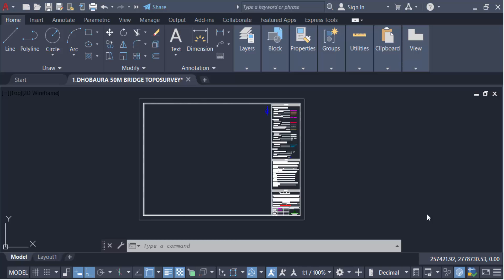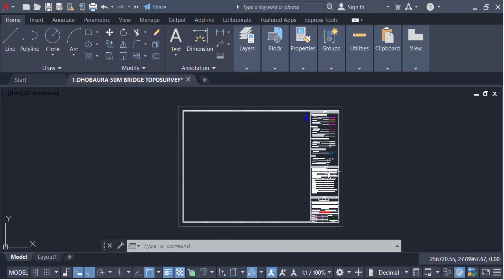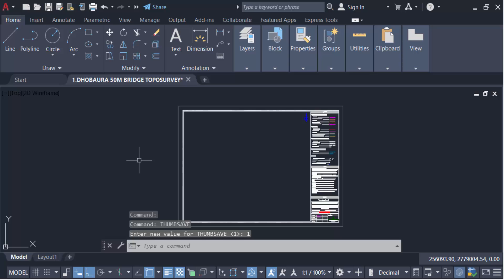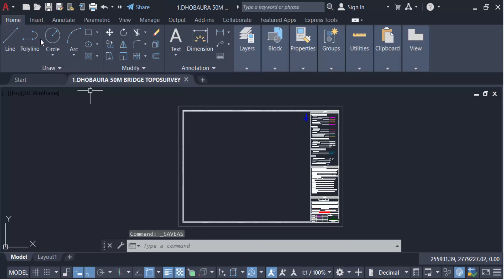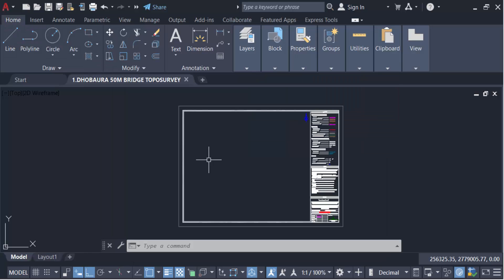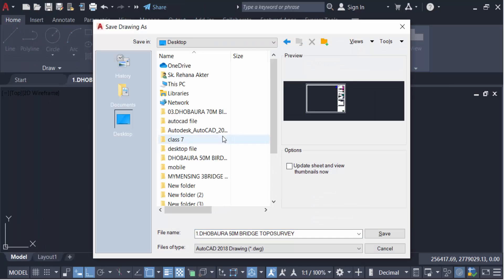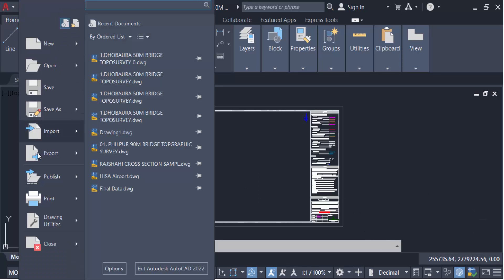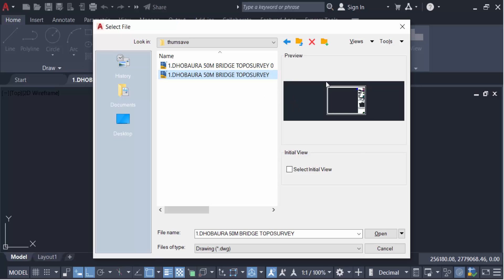How to change the drawings thumbnail preview in AutoCAD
Hello everyone, Today I will present you, How to change the drawings thumbnail preview in AutoCAD.